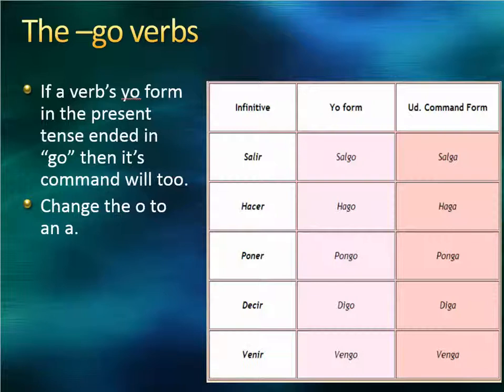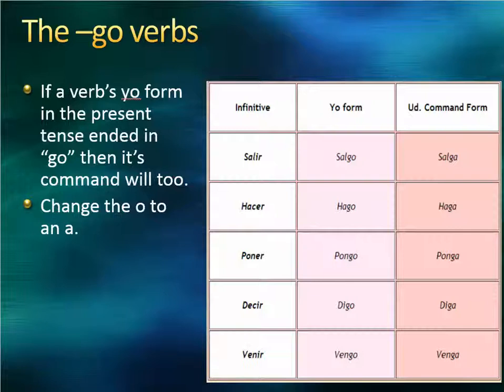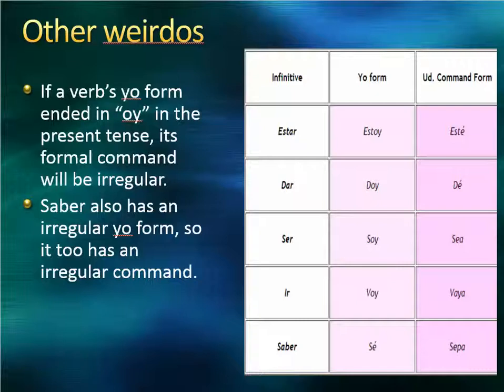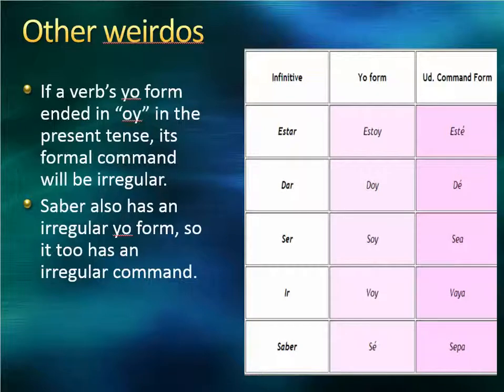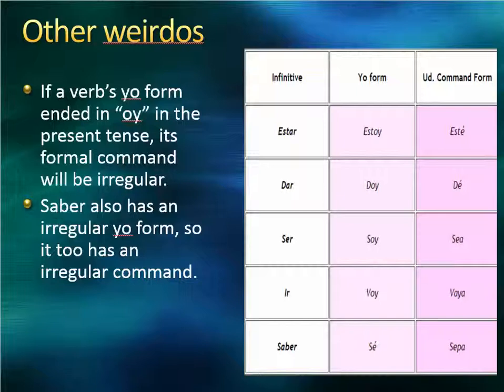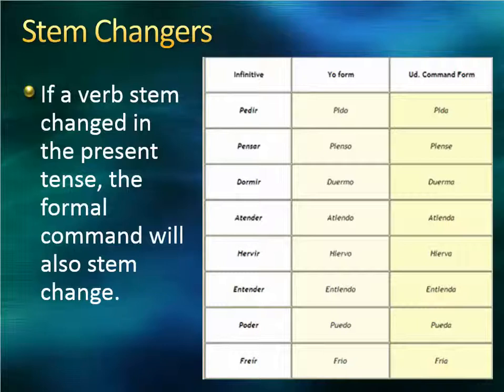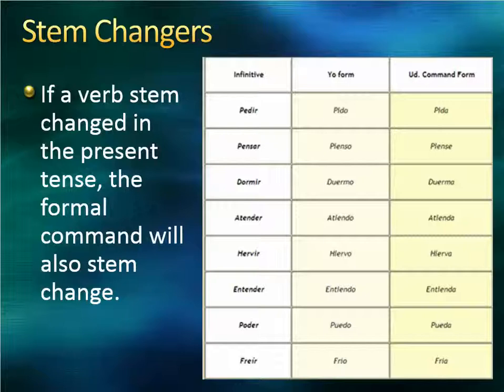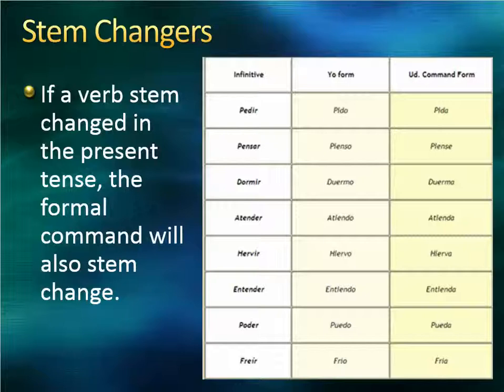Mandatos Formales Irregulares Aff